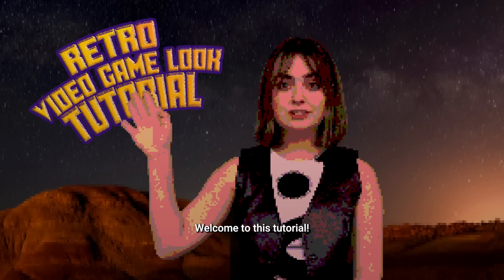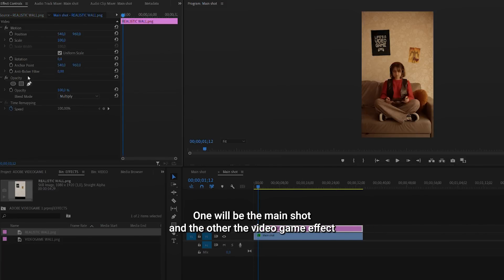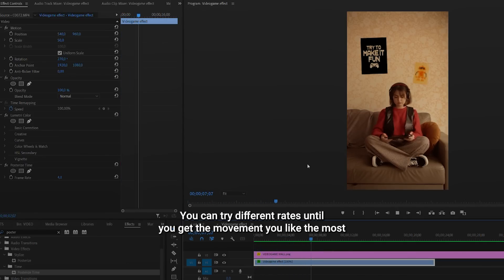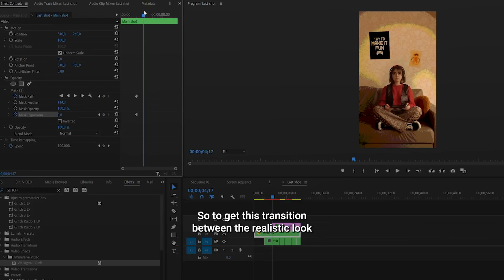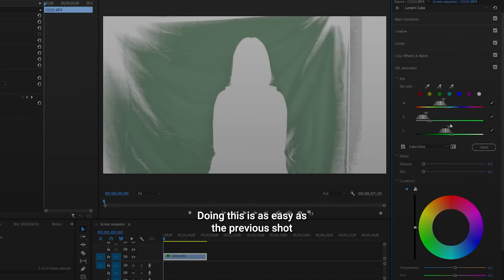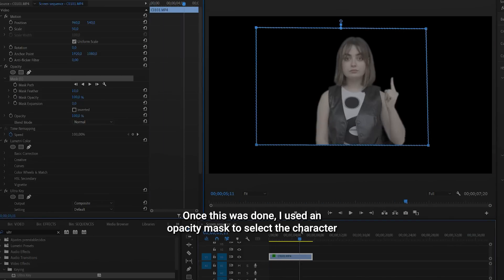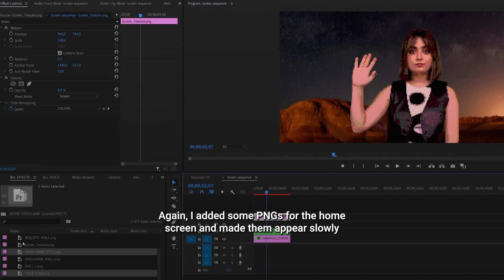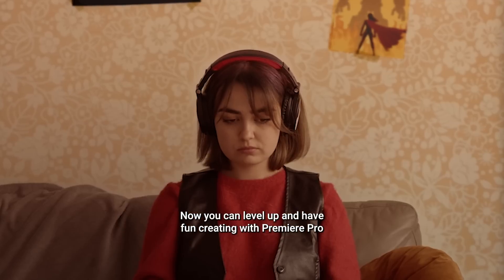Retro Video Game Effect BTS | Premiere Pro x Beatrice Harrods | Year In Premiere 2023 | Adobe Video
Learn how to recreate Beatrice Harrods' Retro Video Game Effect in this PremierePro BTS.